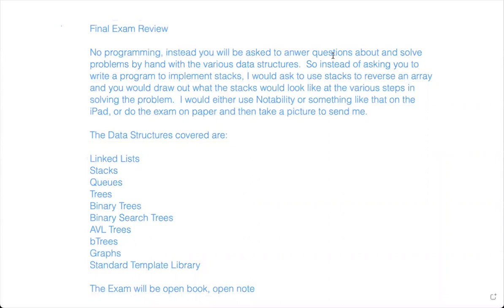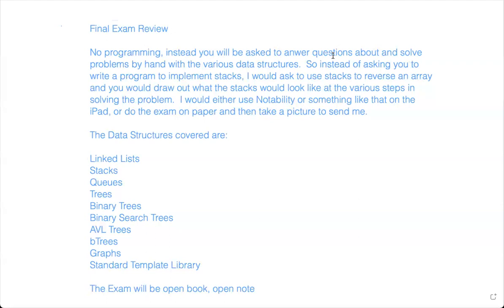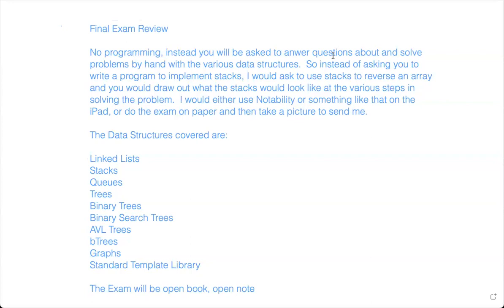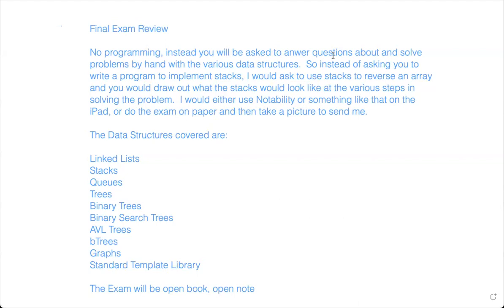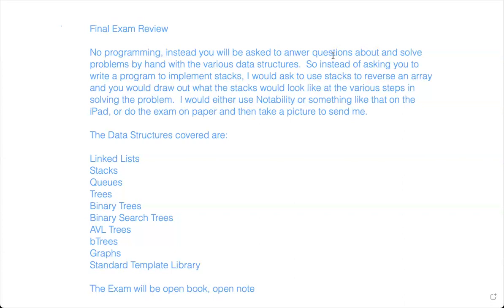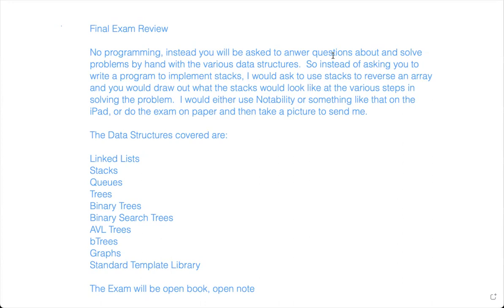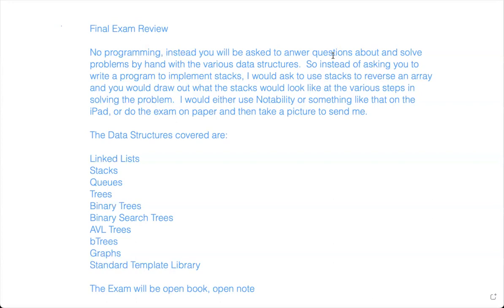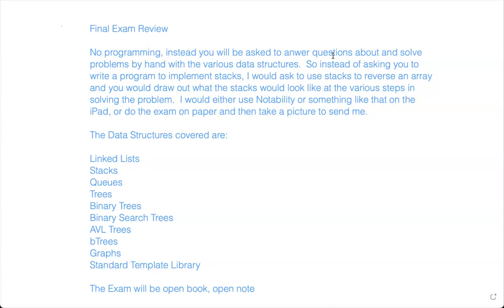Final Exam Review - Data Structures - Summer 2023